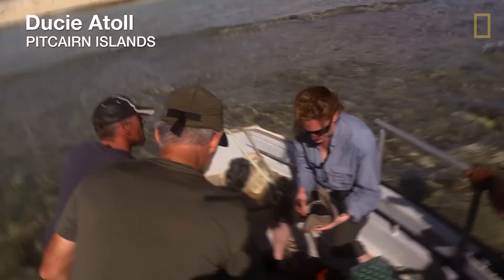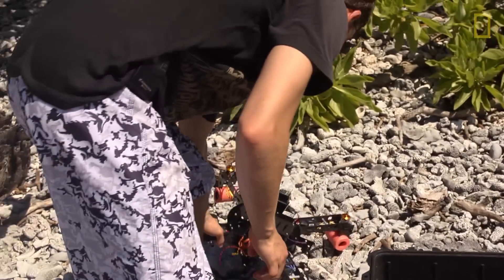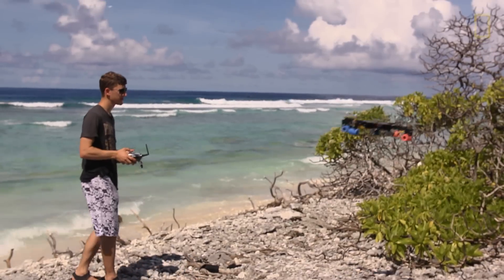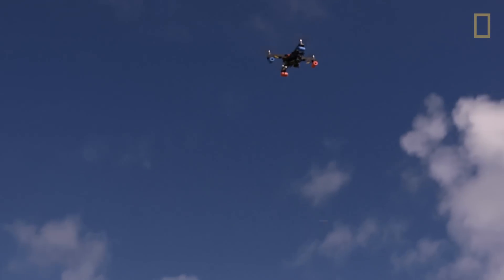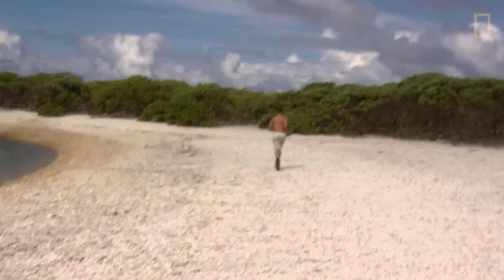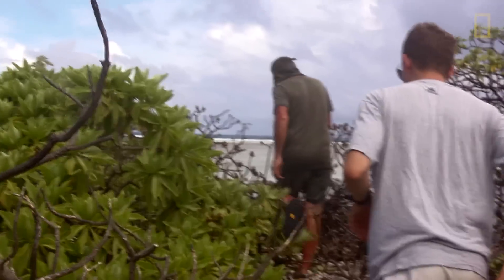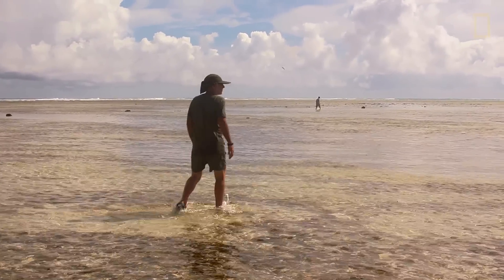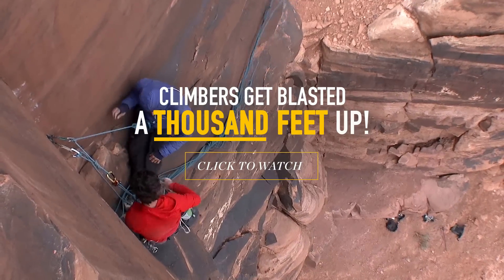Engineer Builds Drone From Scratch, Destroys It on First Day | Expedition Raw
Alan Turchik was psyched to be going on his first field expedition as an engineer with National Geographic. The 2012 expedition to the legendary and remote Pitcairn Islands in the Pacific Ocean was part of the Pristine Seas project. One of Turchik’s main roles was to help conservationist Mike Fay do reconnaissance by flying a remote-controlled quadcopter, or drone, to capture photos and videos of uninhabited atolls. Fay wanted to scout for human impact on the ecosystem of Ducie Island, a Pitcairn atoll.

PRODUCER/EDITOR: Carolyn Barnwell
SERIES PRODUCERS: Jennifer Shoemaker and Chris Mattle
GRAPHICS: Babak Shahbodaghloo and Chris Mattle
VIDEO: Neil Gelinas